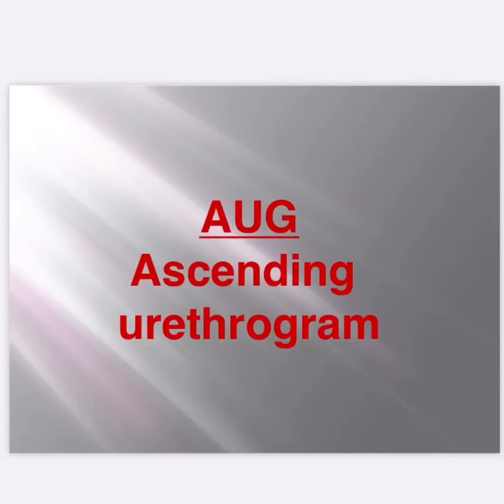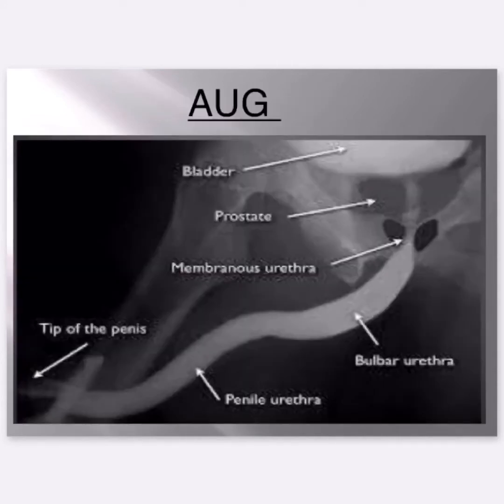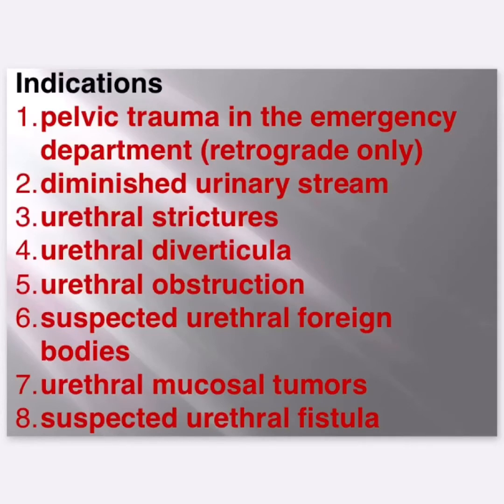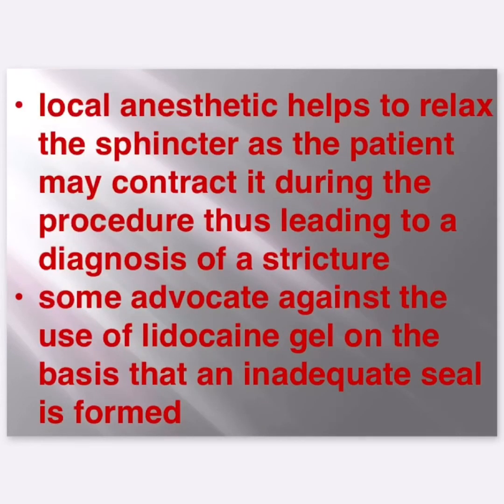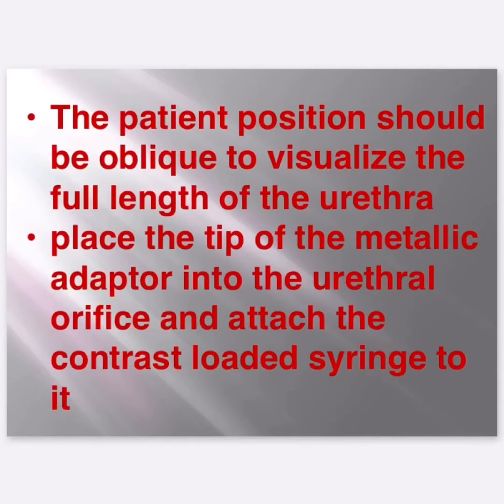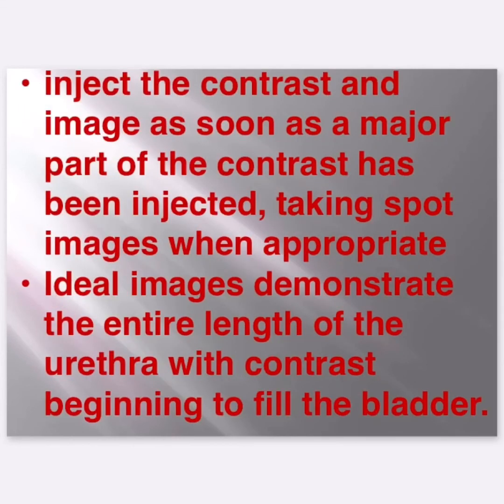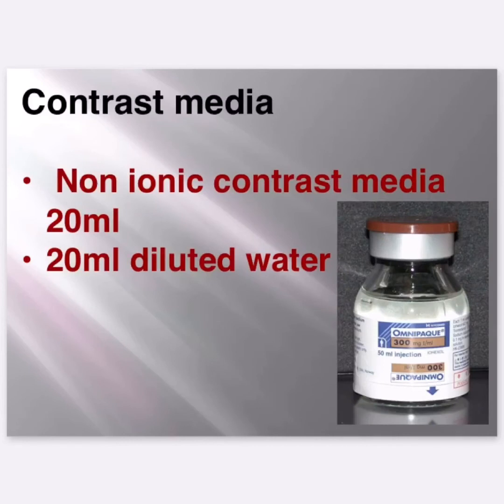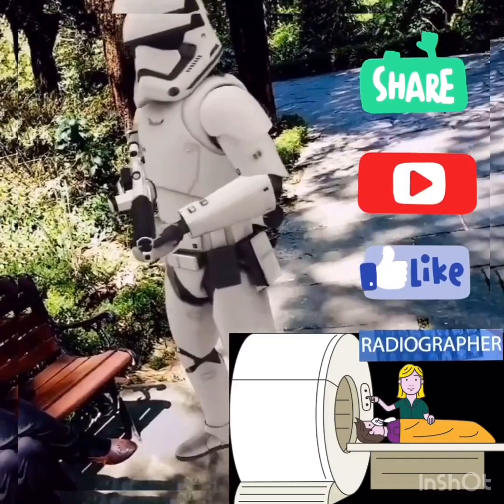AUG | RUG | Radiographer | Radiology procedure | ascending urethrogram | urology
AUG radiology procedure
A retrograde urethrogram is a routine radiologic procedure (most typically in males) used to image the integrity of the urethra. Hence a retrograde urethrogram is essential for diagnosis of urethral injury, or urethral stricture